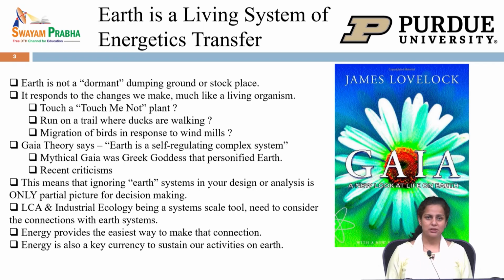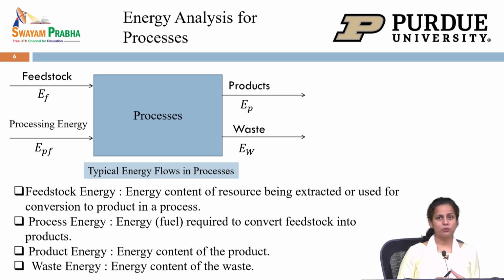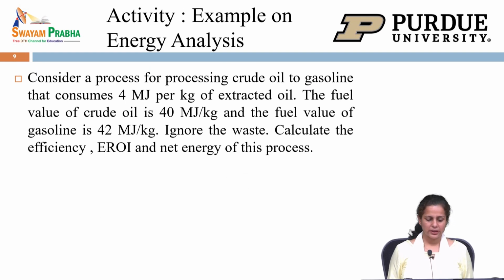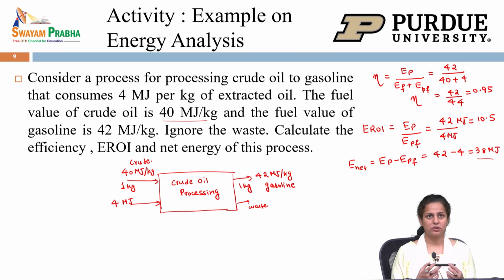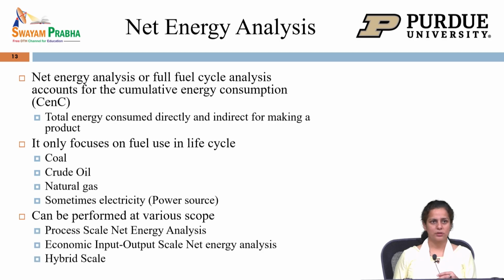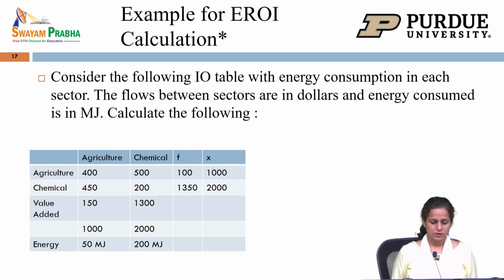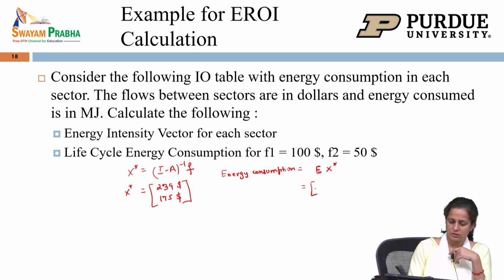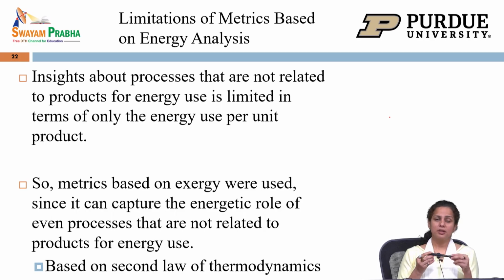Module 18: Thermodynamic Life Cycle Analysis